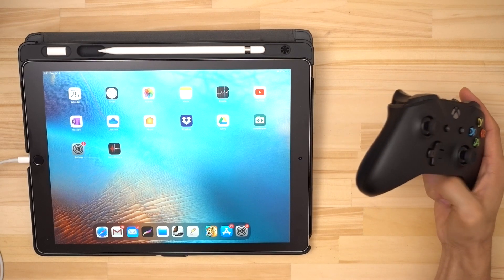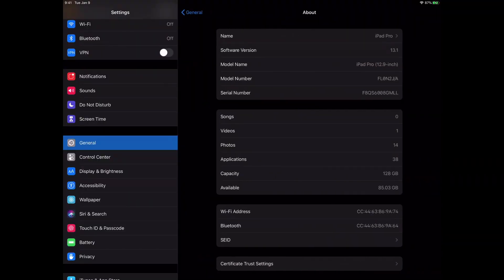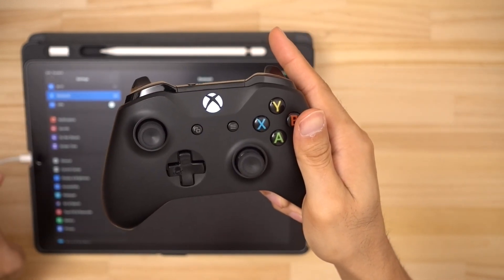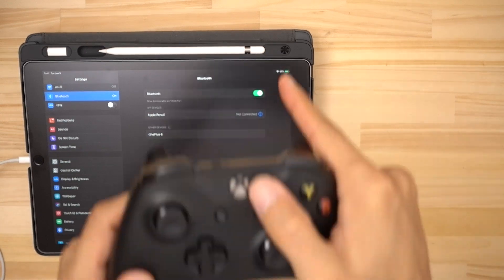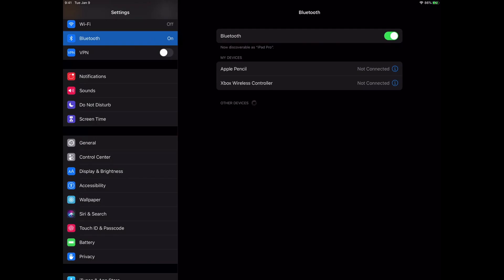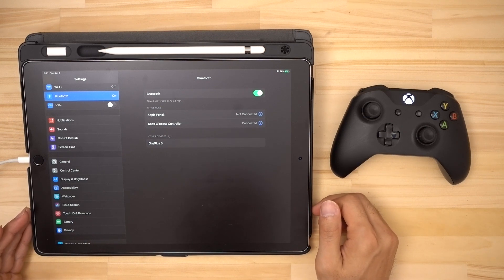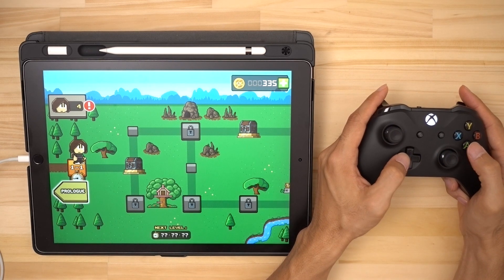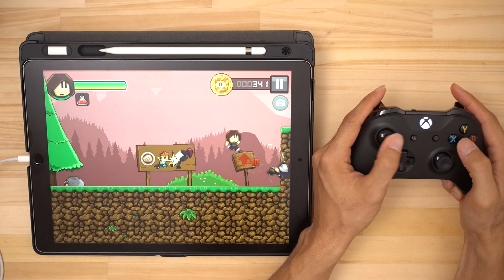How to Use the Xbox One Controller On IOS (iPad, iPhone)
We're now finally able to use the Xbox One controller on IOS!

Xbox One Controller with Bluetooth